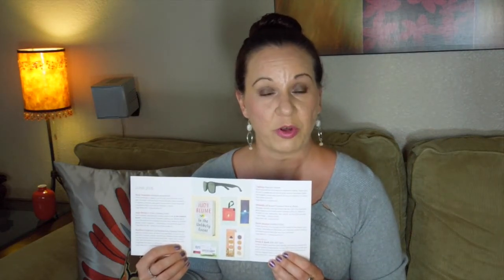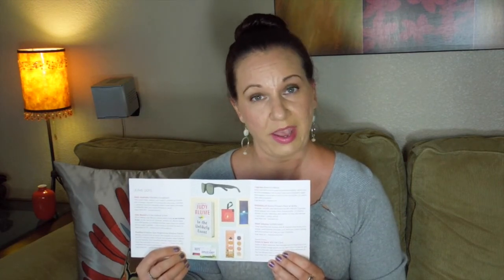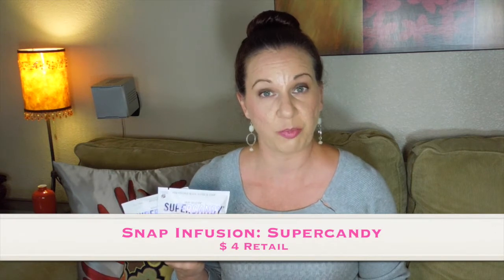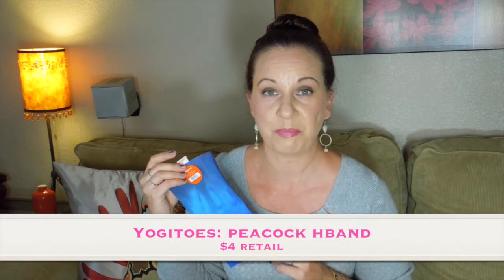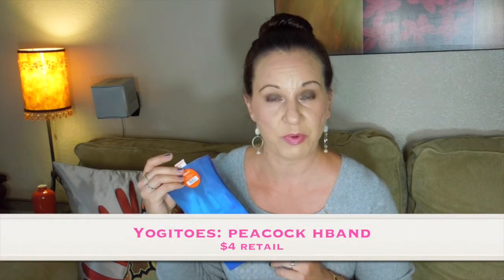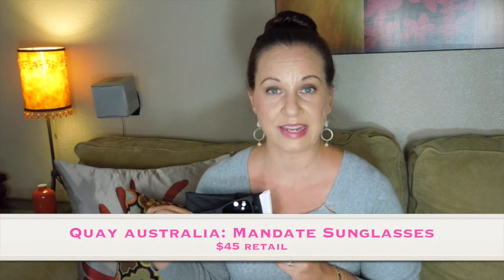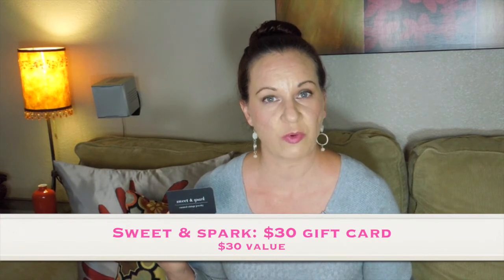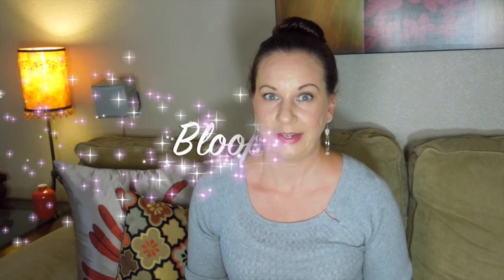popsugar Must Have June 2015 review & unboxing + bloopers!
📌BZZAGENT.COM
📌INFLUENSTER.COM
📌GREENMOMSMEET.COM
📌PINCHME.COM

Renee Bflyrenee